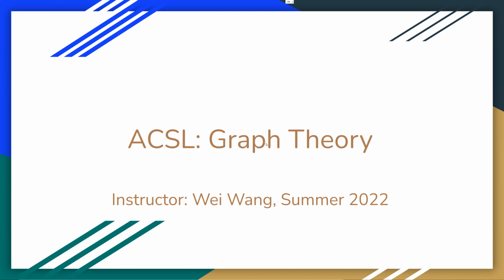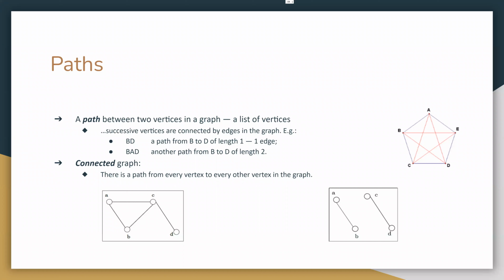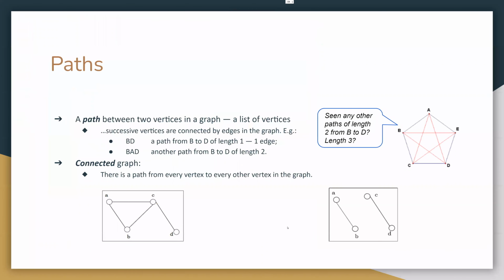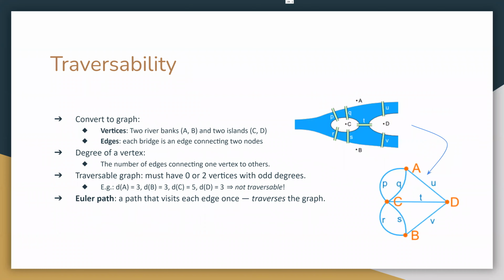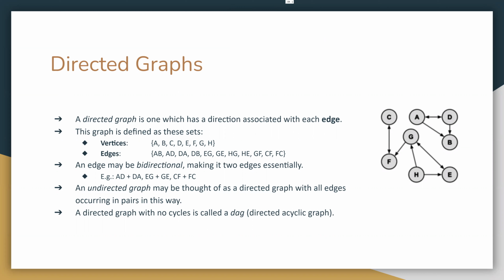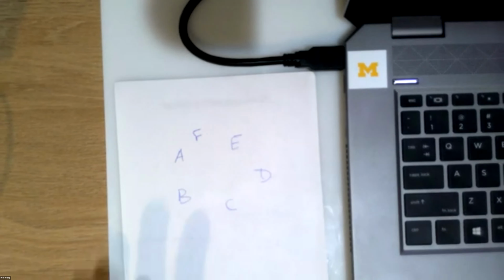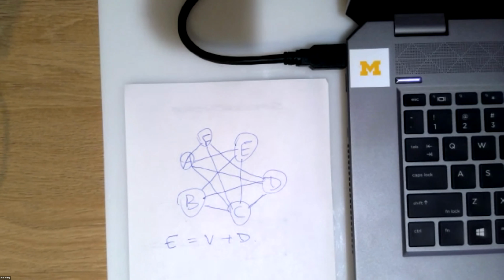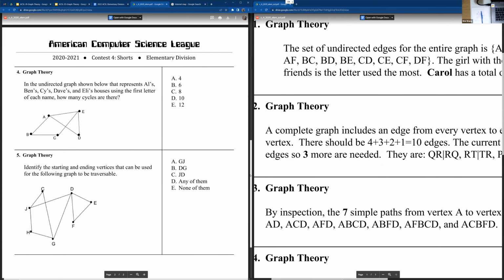2022-08-12-ACSL-Elementary-Graph-Theory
ACSL Elementary Graph Theory